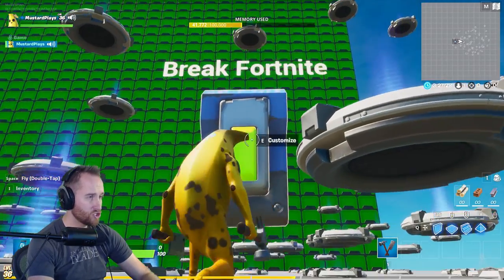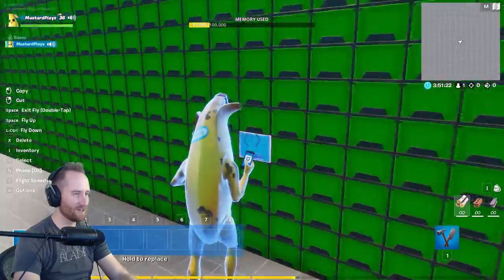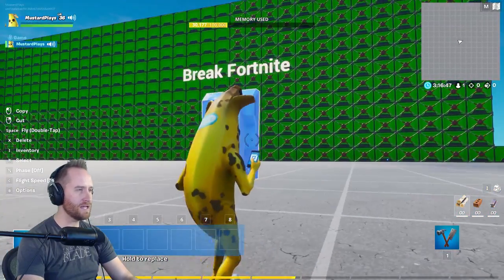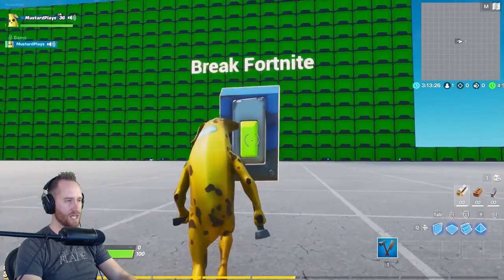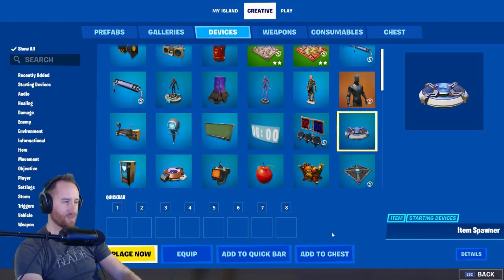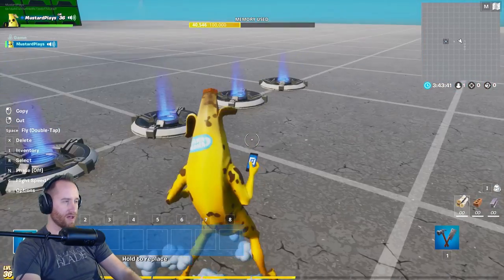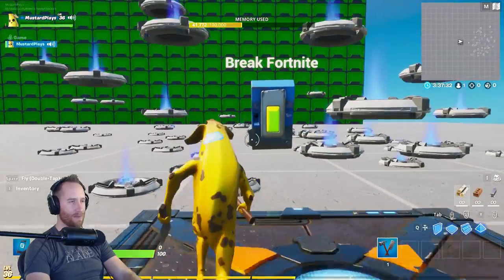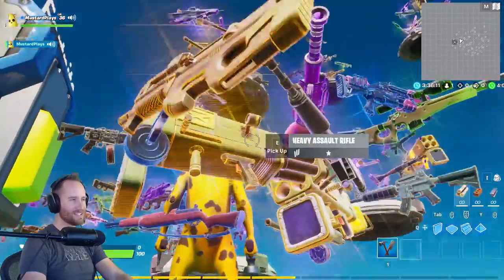I Broke Fortnite Creative!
I Broke Fortnite Creative. Opps I broke Fortnite Creative with the trick tile and the item spawner! What should I try to break fortntie with next?